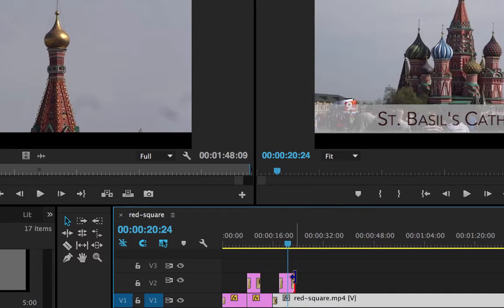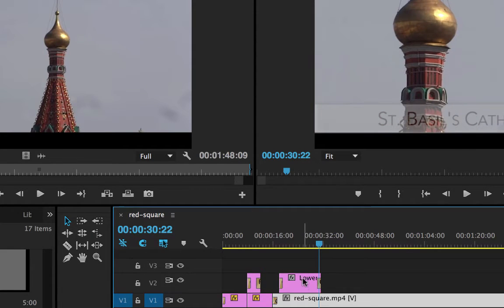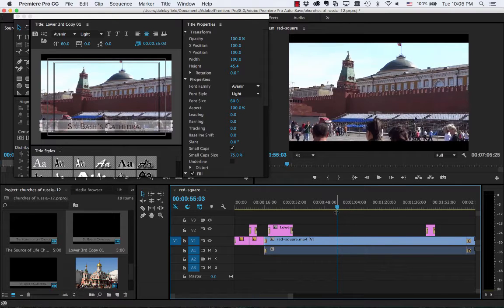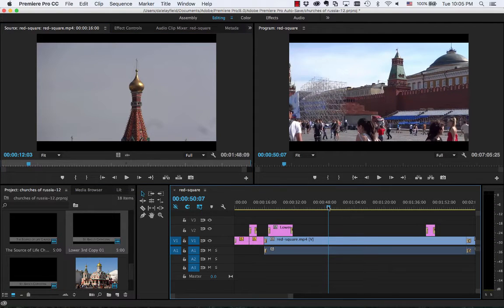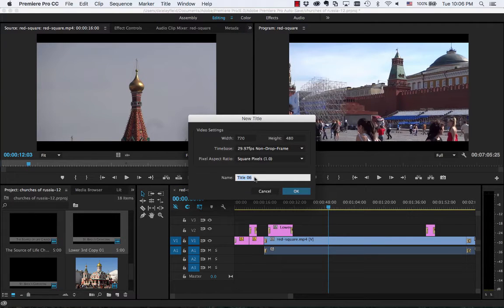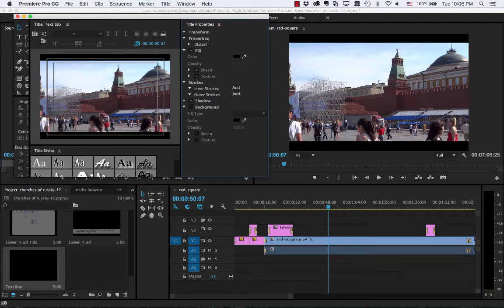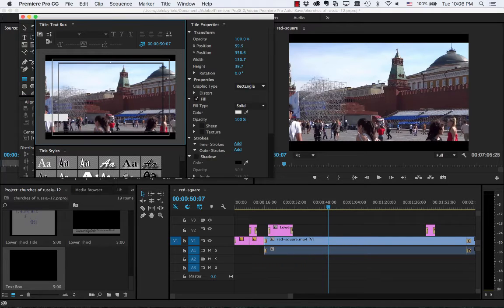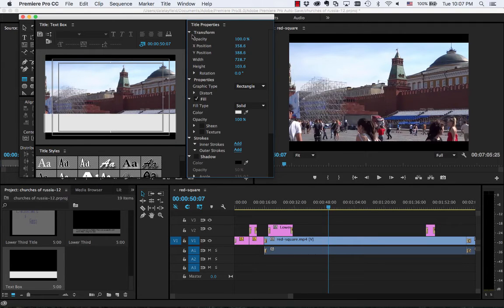Adding a Transparent Box for Text Overlay in Adobe Premiere CC 2015